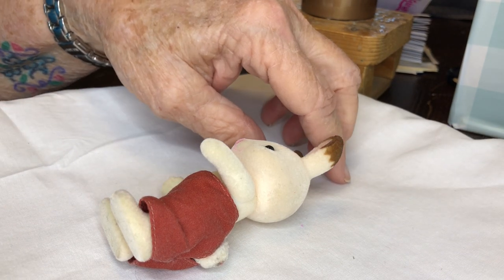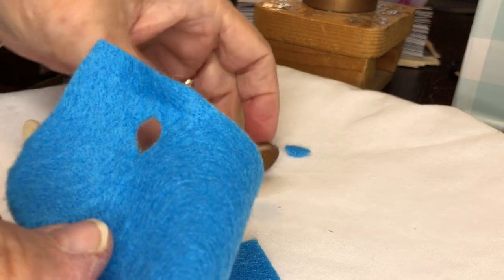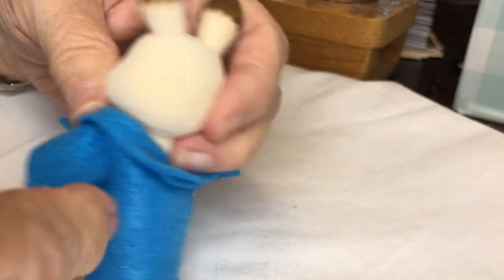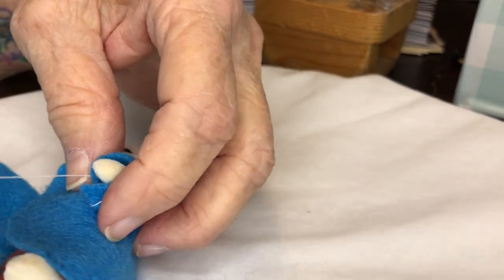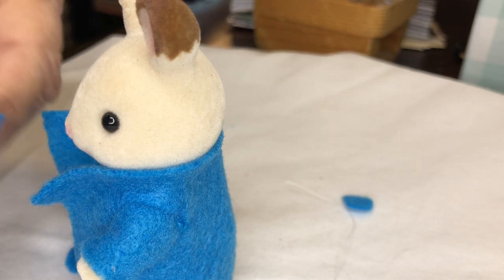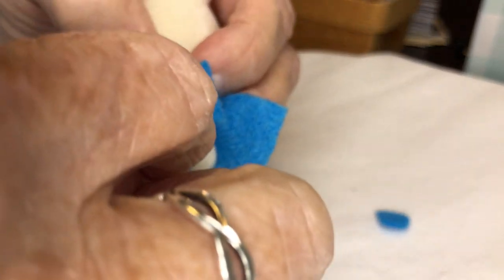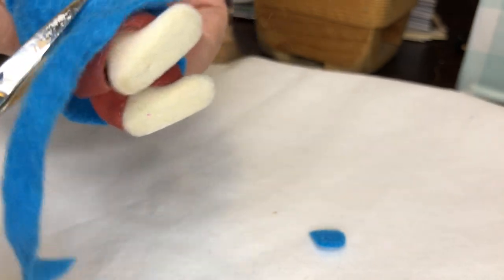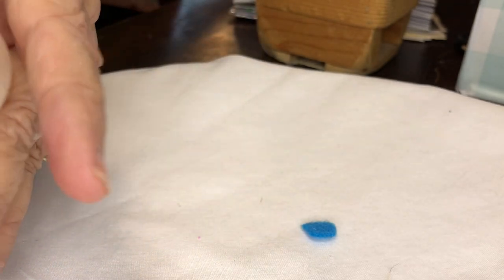Calico Critters coat and sweater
Today I am showing you how to make a simple coat and sweater for your critters